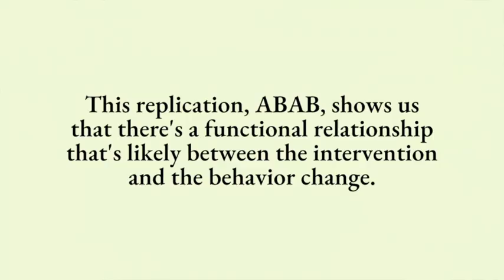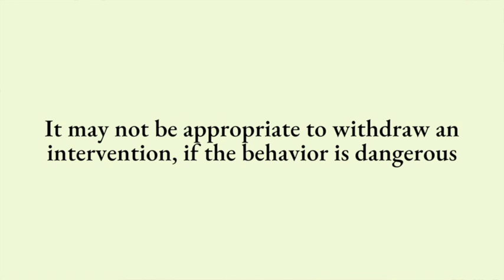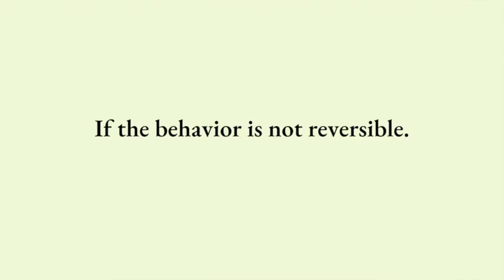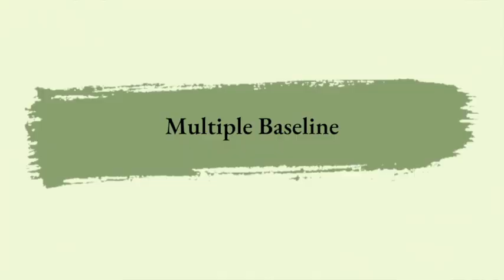BCBA Task List 5: D 5 - Using Single Subject Research Designs.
Using Single Subject Research Designs.